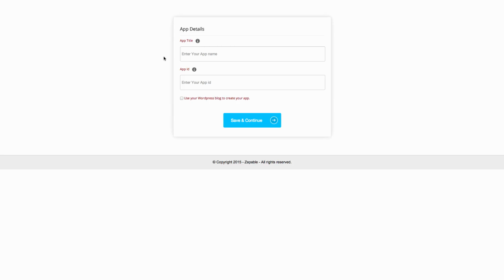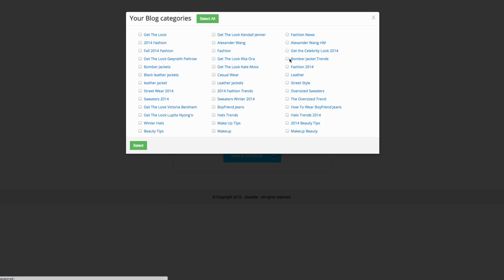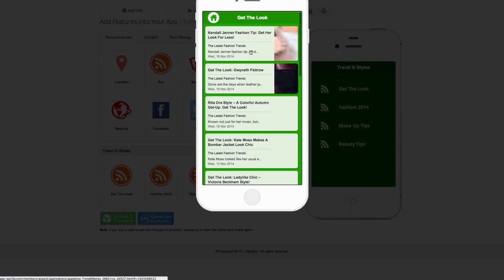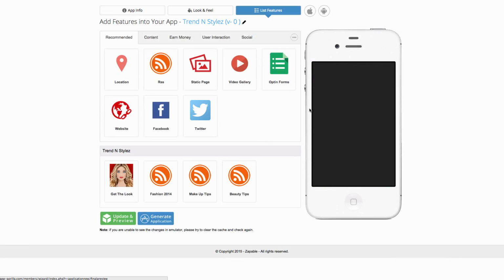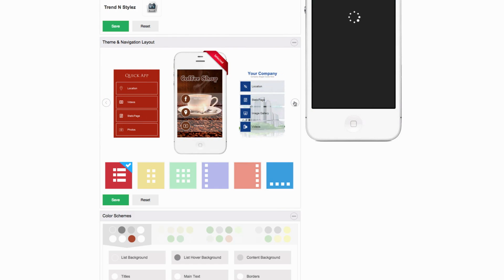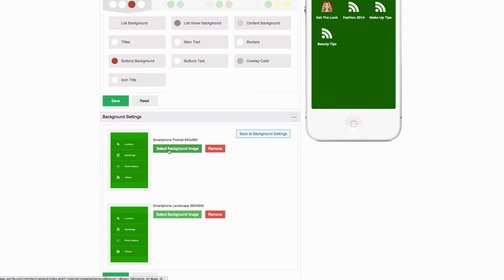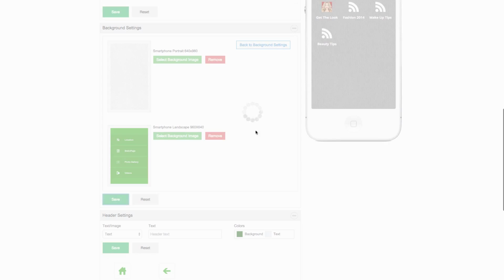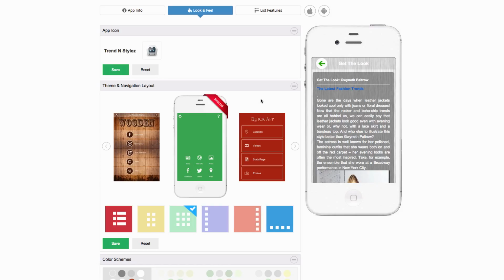Zapable Mobile App Maker - Turn Your Wordpress Blog Into An App